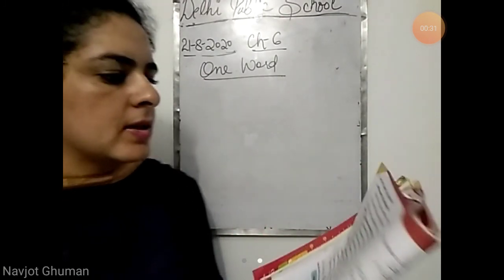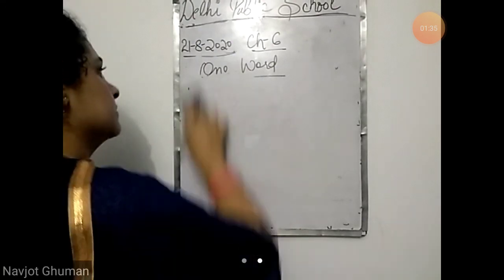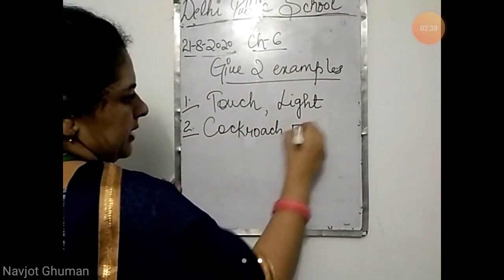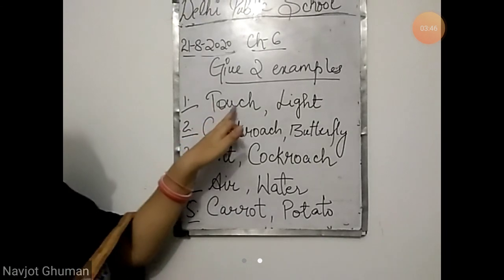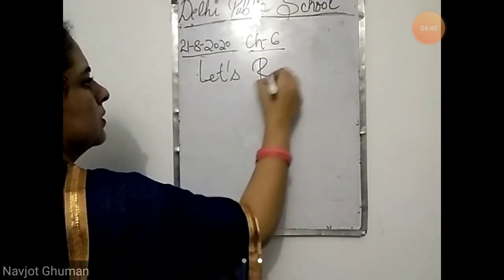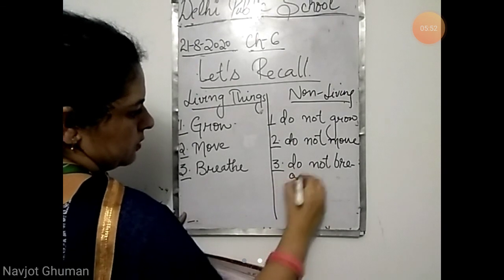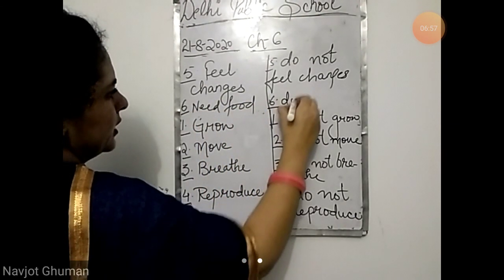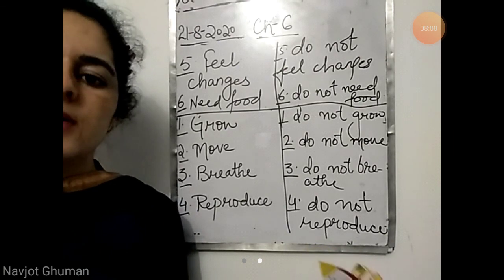21 Aug 2020